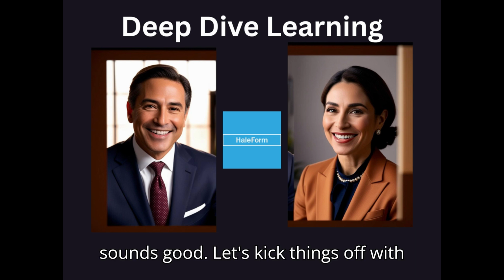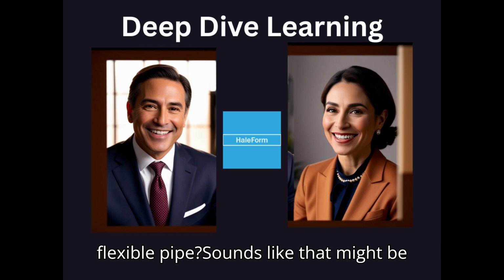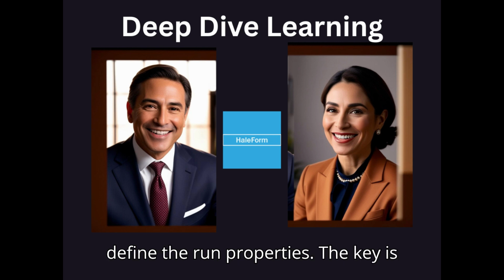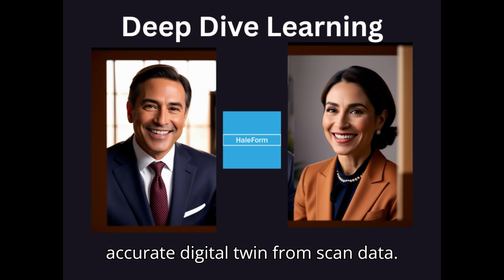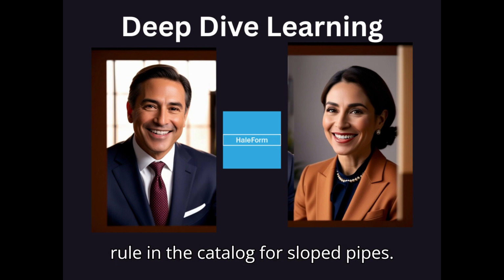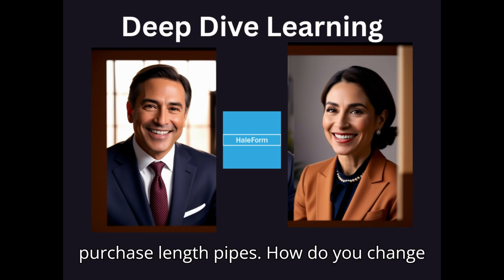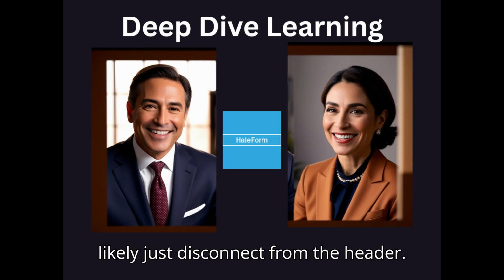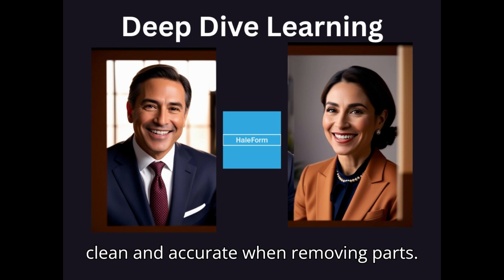S3D Piping Part 2 | Deep Dive Learning by HaleForm | Episode 4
This video explores the capabilities of Intergraph Smart 3D Piping, a powerful tool for piping design. Learn about creating and modifying pipe runs using various techniques like the Route Pipe command for straight, arc, and flexible piping. Discover how to route using point cloud data, insert components, and utilize the Quick Route command to join existing segments.
We also touch upon sloped piping, modifying pipe runs by changing flow direction and merging, and the intricacies of moving and deleting pipe objects.
Need expert assistance with Smart 3D Piping? HaleForm Technology Solutions offers a leading team of S3D Piping Modellers, Smart 3D Administrators, and a Catalog Customization team capable of handling everything from Smart 3D Piping Modelling and Administration to Piping Specification and Catalog Customization (including Electrical, HVAC, Equipment, and Structure). Their team of Programmers can also provide Hangers and Support Customization, 3D Symbol Customization, Name Rule Customization, and Rule Checker Service Customization. HaleForm's multi-discipline Smart 3D Modellers can help build comprehensive models.